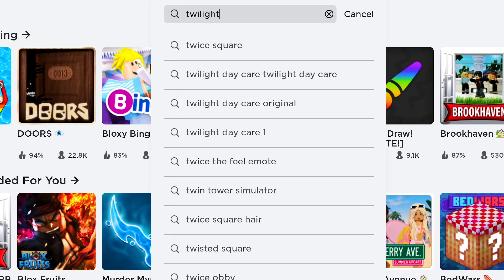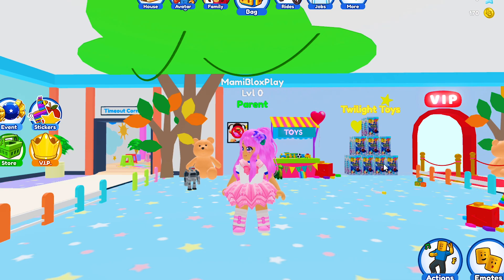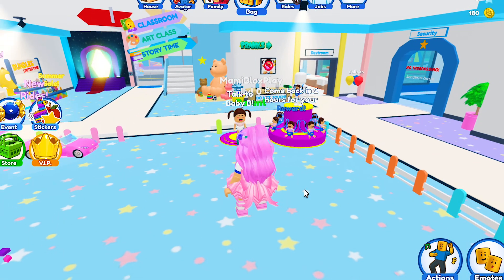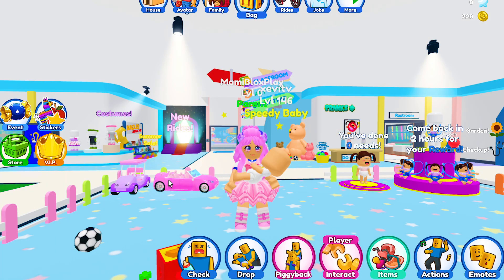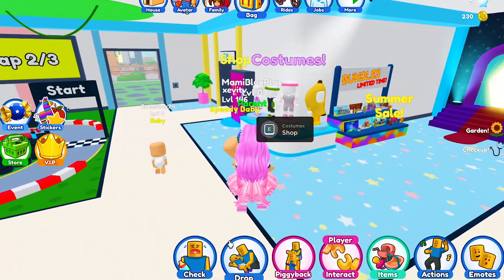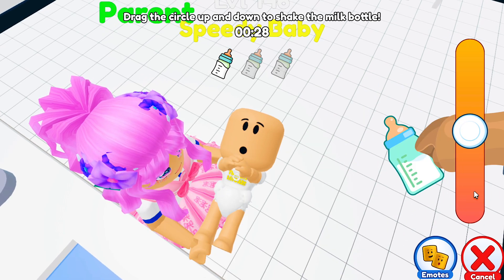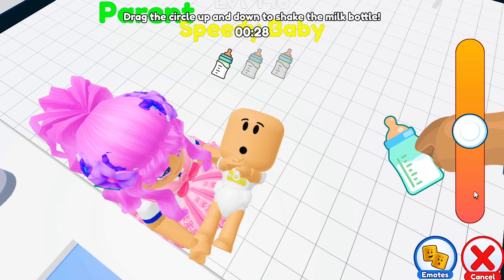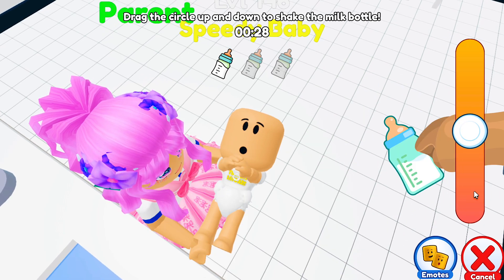ROBLOX LIMITED ITEM! HOW TO GET THE TWILIGHT DAYCARE BABY B BACK CARRIER IN TWILIGHT DAYCARE!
Hi Guys! Today, I am going to teach you HOW TO GET THE TWILIGHT DAYCARE BABY B BACK CARRIER IN TWILIGHT DAYCARE! This is a limited event will run with only 40,000 in-stock!

xoxo,
Mami